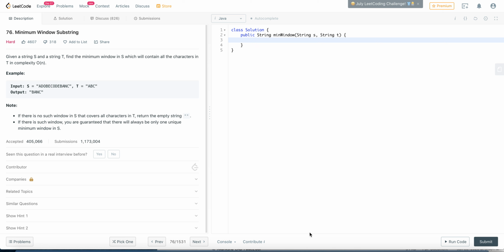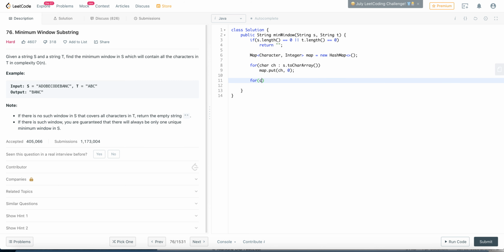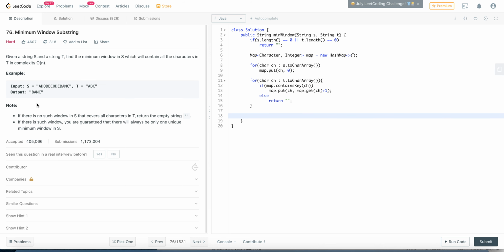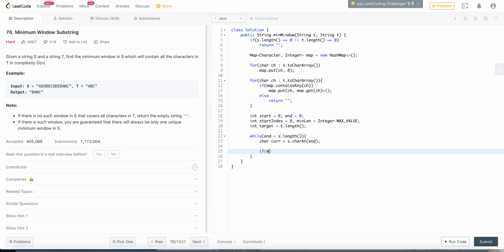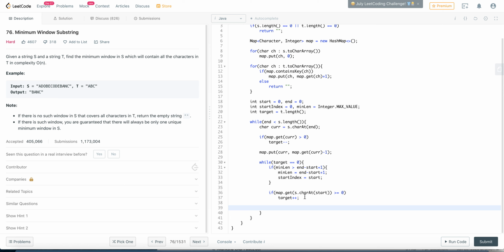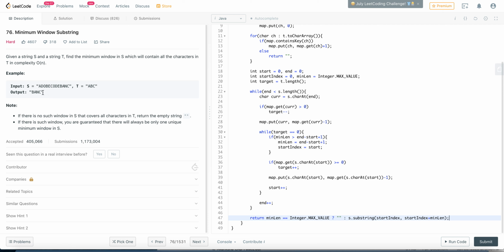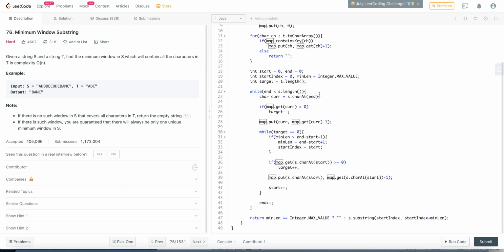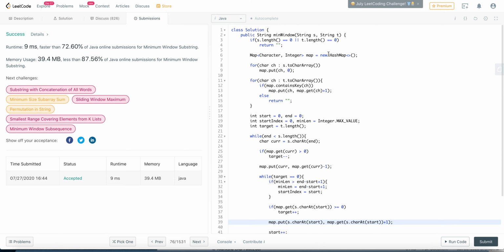LeetCode - Minimum Window Substring